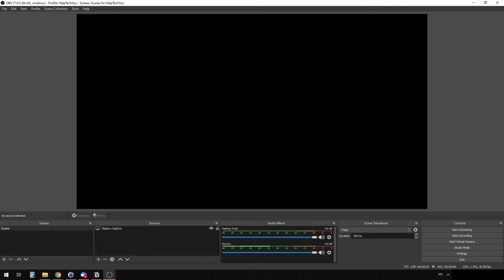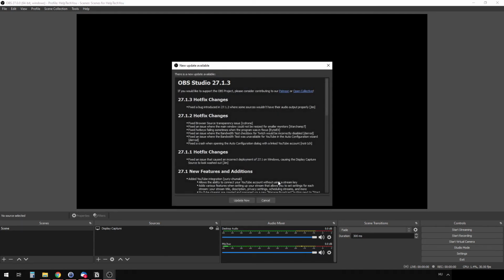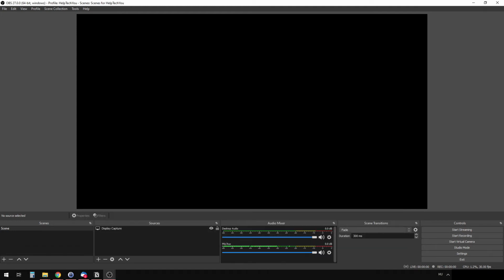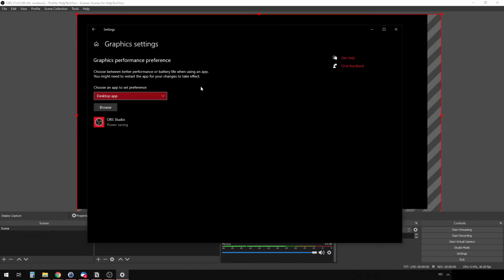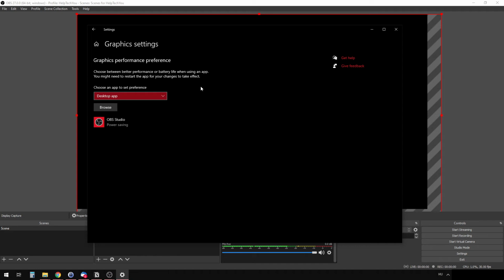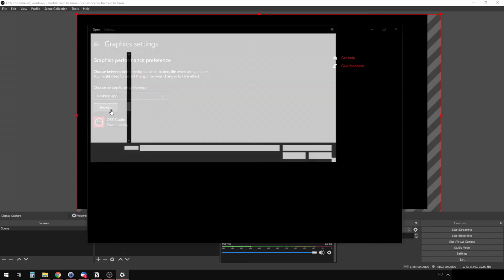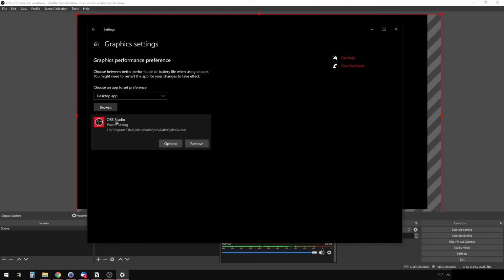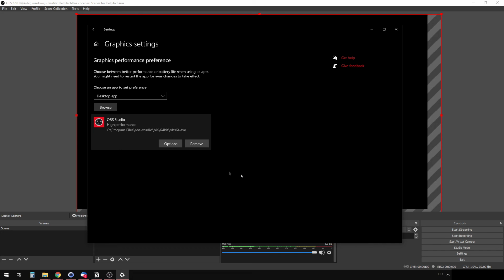Fix OBS Display Capture - Shows Black Screen - Quick Solving Guide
Did you added a new display cature to one of your OBS Scene? ⬛ Nothing happened, just a black screen shows up? Here's your tutorial

This problem mainly occurs, by a software or a driver conflict and by Graphics Settings. In this guide you will find many solution for that problem, but you should check out the article to the more detailed version.

TIMESTAMPS
00:00 Help&Tech&You Introduction
00:38 1. Restart OBS & Windows
00:58 2. Update OBS & Windows & Drivers
01:53 3. Select Display Capture Method
02:13 4. OBS Windows Graphics Settings
03:54 5. Run OBS as Administrator